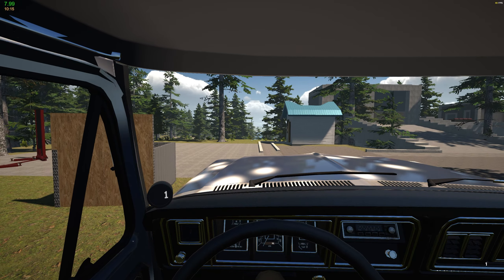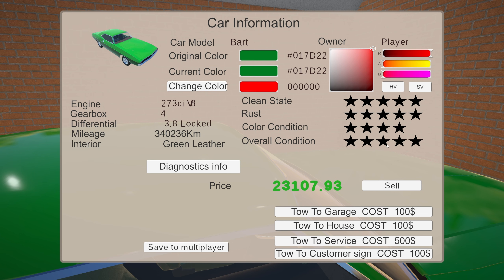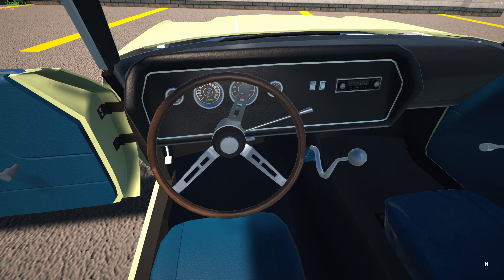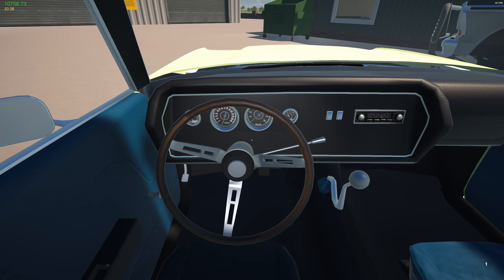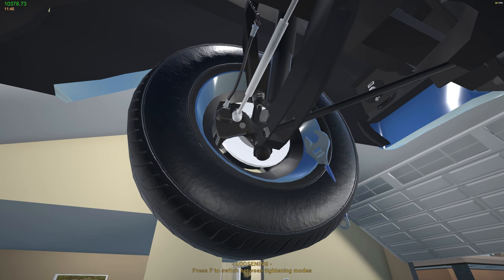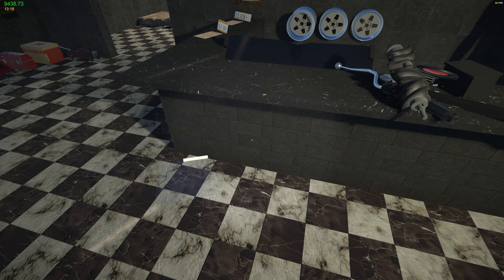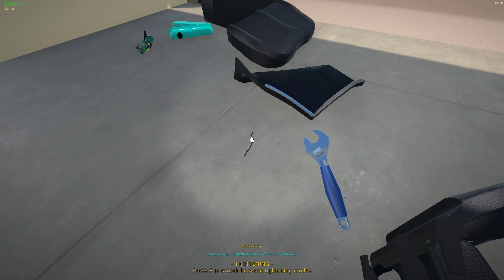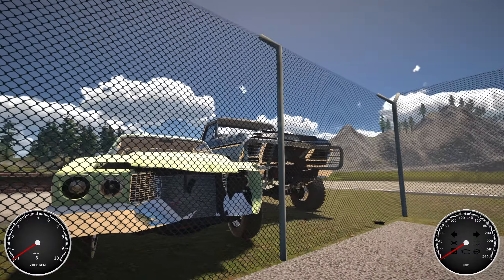Let's Rebuild a Jason - ALL 5 Stars | My Garage Season 2 | Ep 67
Current Mods Used:
*All are from Nexus

_SimplePartLoader
AirSuspension
b200_prerunner
Banana_Btruck_SeriesExtraParts
Banana_ExtraEngineParts
Banana_ExtraI4Parts
Banana_PaintableMoparParts
Better_Bag
CarSpawner
CrateMod
ExtraFurniture
InfiniteBuildMaterials
JackStand
More Rims
MoreLiftersReworked
MoreTires
NivTunning
NoClip
PaintBooth
PawnShopBulkSelling
PushMode
RoofLights
RR_Coronet
RR_DestoryStarterHouse
RR_ReflectiveGlass
BMWRimPackByTHC
BmwE39

My Rig:
GPU: MSI Gaming Radeon RX 7900 XTX 24GB
CPU: AMD Ryzen 9 7950X3D
RAM: G.SKILL Trident Z5 RGB Series 32GB (2 x 16GB)
Storage: WD_BLACK SN850X NVMe M.2 2280 2TB